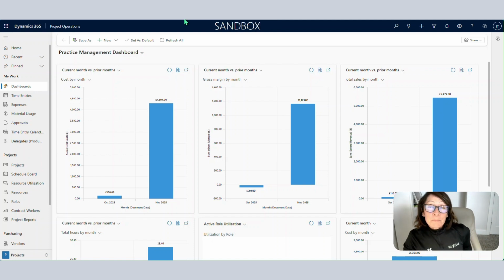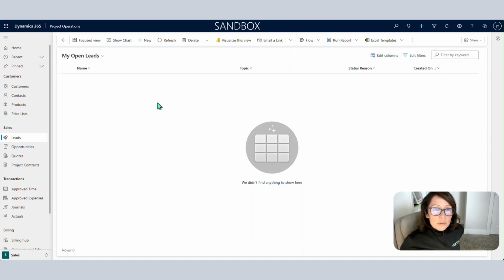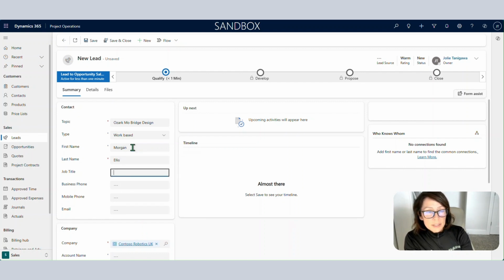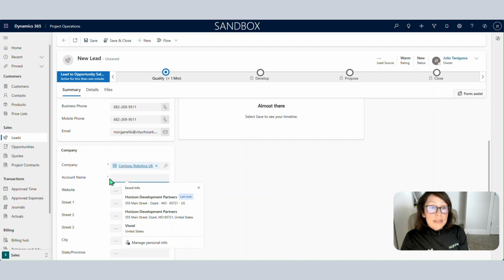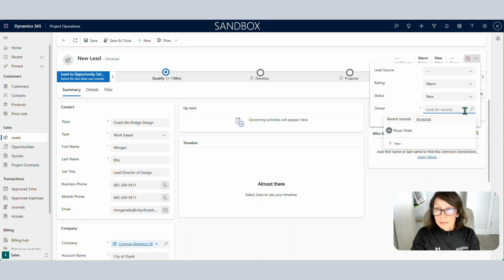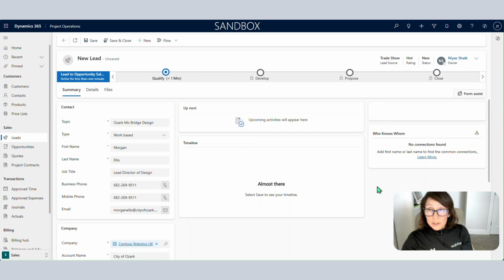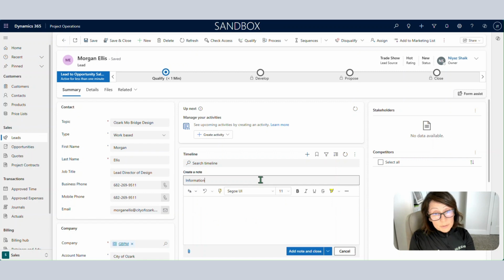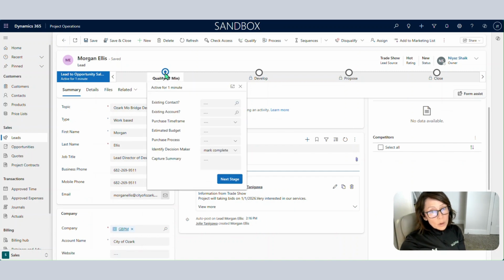Leads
In this 6-minute Quick Byte, we explore how to create and manage Leads in Microsoft Dynamics 365 Project Operations — the first step in turning opportunities into real-world projects.

Just like leading a horse, managing your sales process in D365 is about guidance, connection, and direction. Let's walk through the simple process on how to setup a lead in Project Operations.